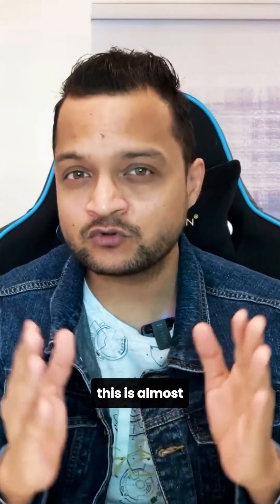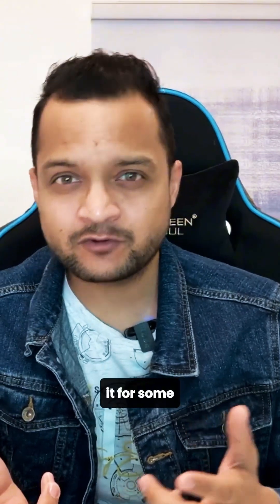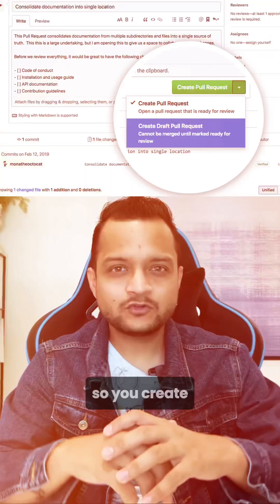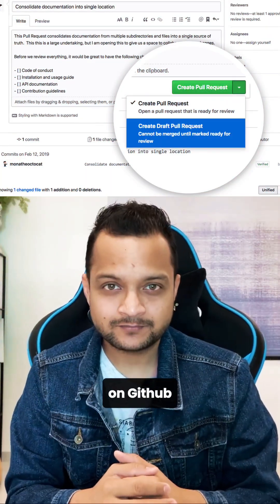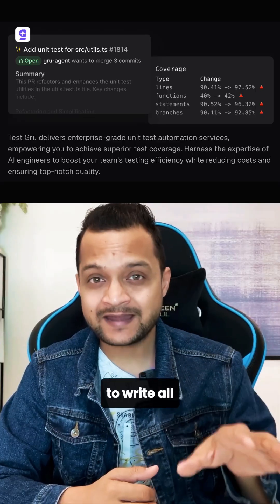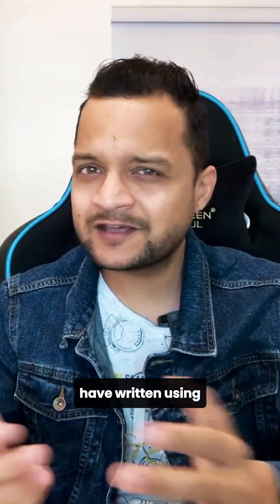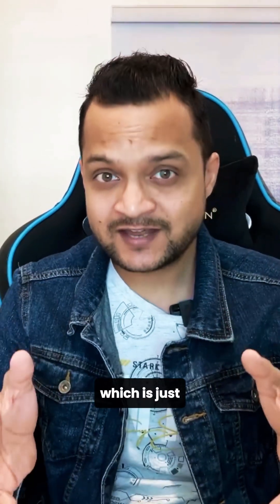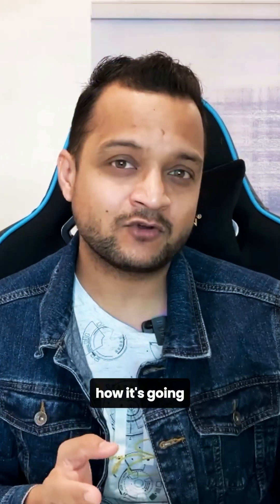This AI Writes Unit Tests for You in Seconds (Free)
Writing unit tests is slow, repetitive, and let's be honest no one enjoys it.

But this AI tool changes everything.

In Day 11 of my 100 Days of AI Tools for Developers, I’m covering a free AI tool that writes clean, contextual unit tests in seconds.

✅ Saves hours
✅ Supports multiple languages
✅ Learns from your codebase

If you’re a developer who wants to save time and reduce bugs — this one’s a must-watch.

📌 Watch previous episodes on my channel